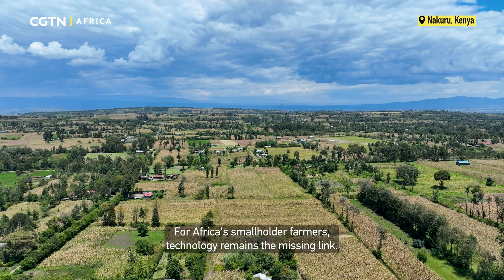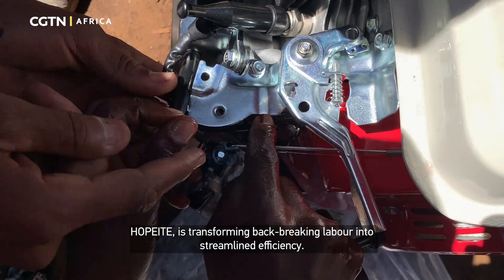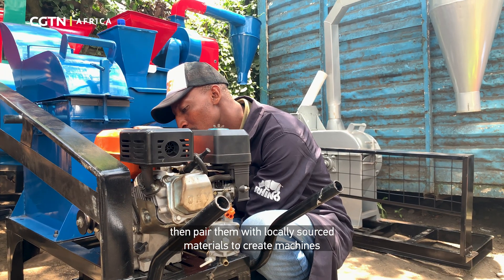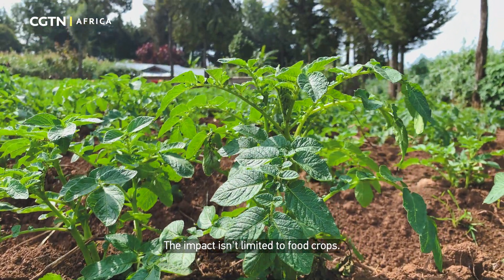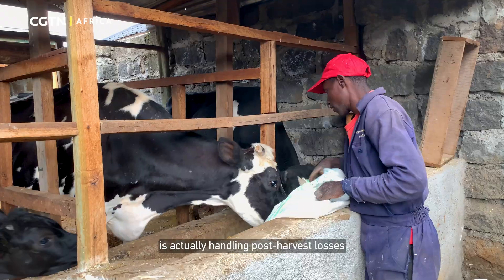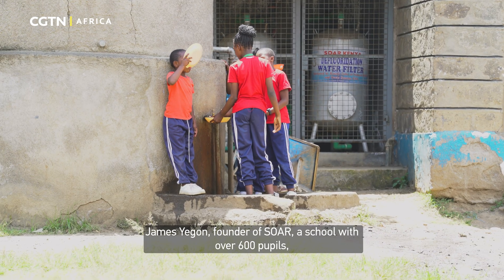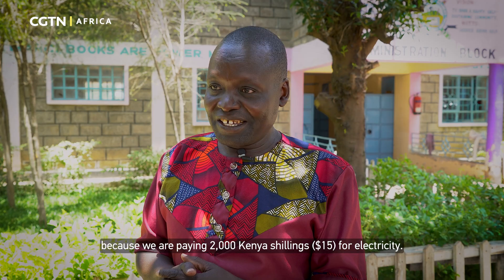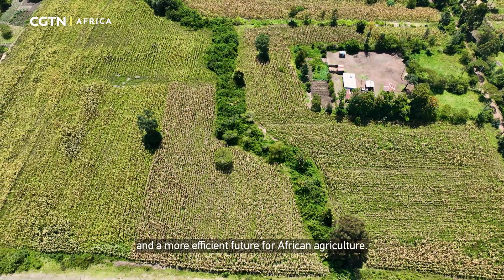Three young engineers are transforming African agriculture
Three young engineers are tackling the massive challenge of agricultural efficiency in Africa by making farm machinery accessible and affordable. Since 2017, the trio has creatively integrated foreign-made components, like motors and engines, with locally sourced materials to produce essential farm equipment. These affordable machines, readily available to smallholder farmers in Kenya and across the continent, are already being hailed as a game-changer, transforming grueling manual labor into streamlined, profitable operations.